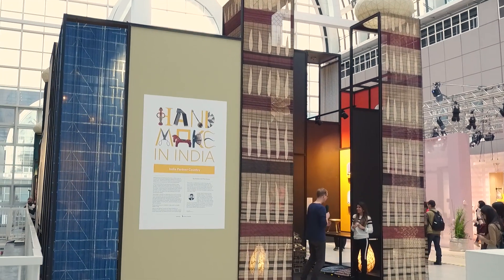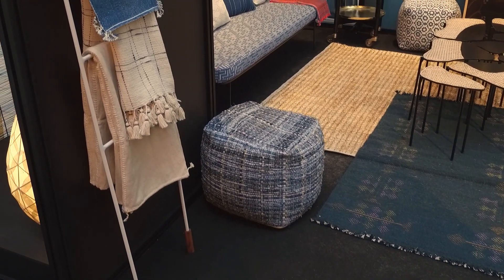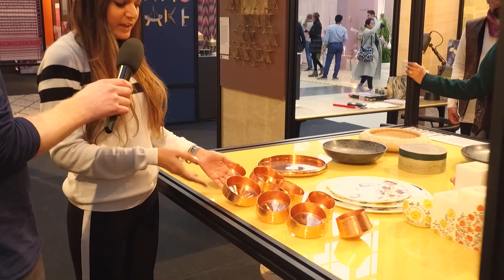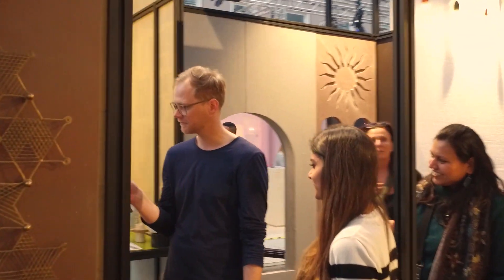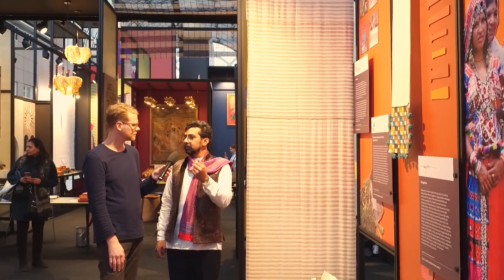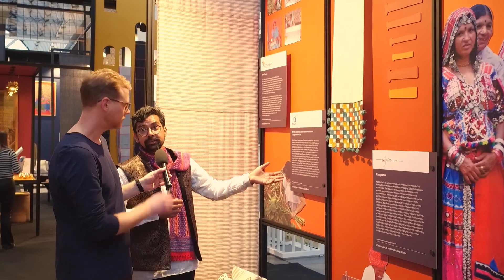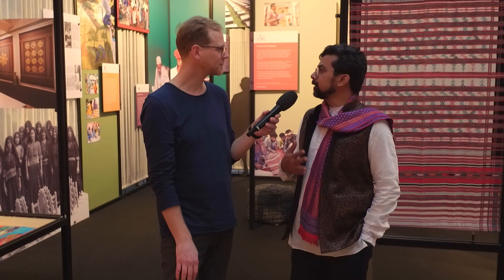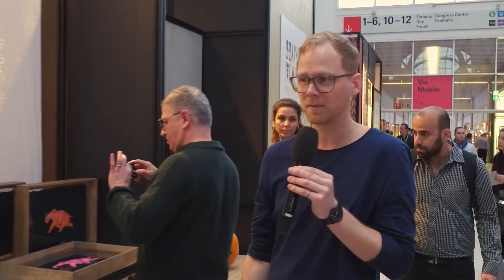Ambiente 2019 live: Indian Hand Make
Esha Gupta from Design Pataki Store shows her favorite pieces at the special presentation 'Hand Make'. After that, Ayush Kasliwal – designer and curater of the Hand Make presentation – gives some indian insights.

⏩ 00:00 Esha Gupta
⏩ 04:45 Ayush Kasliwal

Ambiente 2019 in Frankfurt, Germany: 8. – 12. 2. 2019.